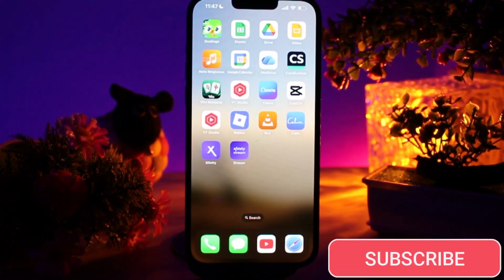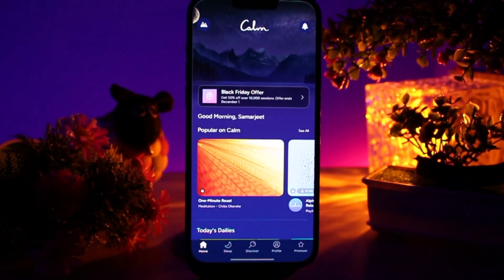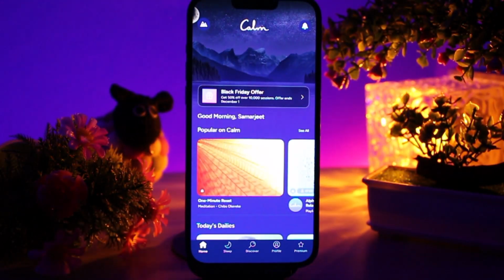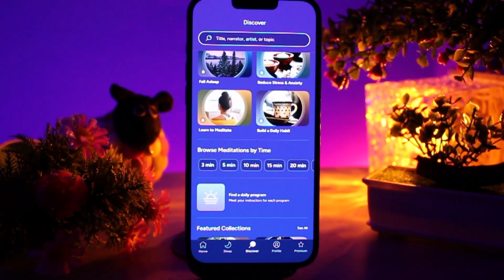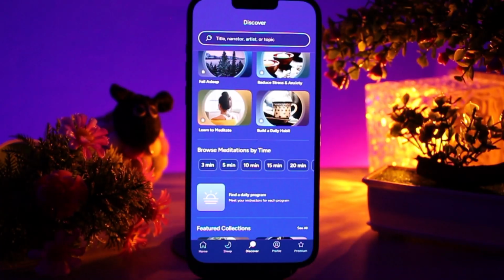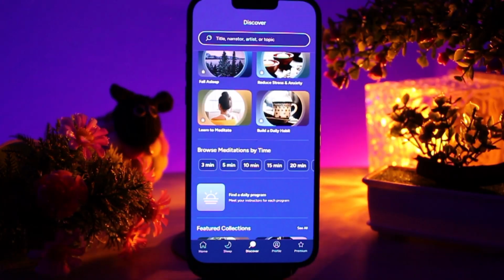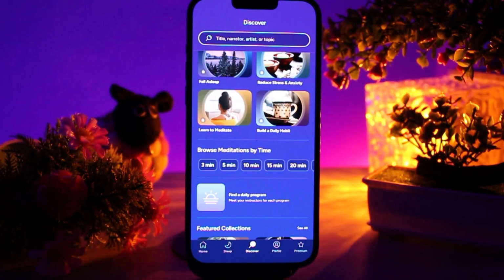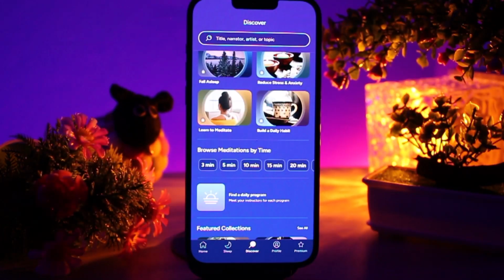How to Set a Timer in the Calm App – Step by Step - 2026